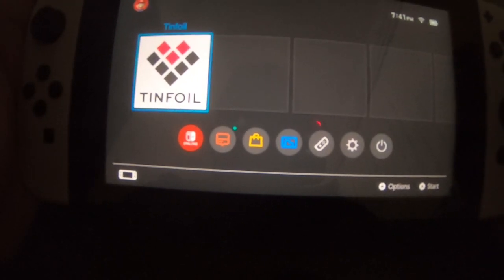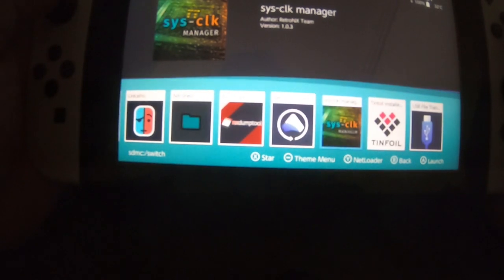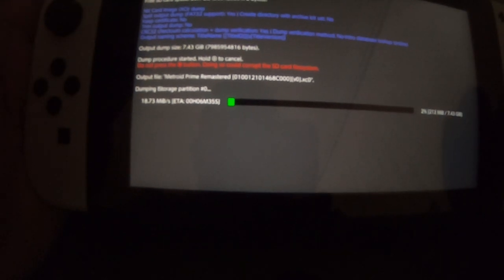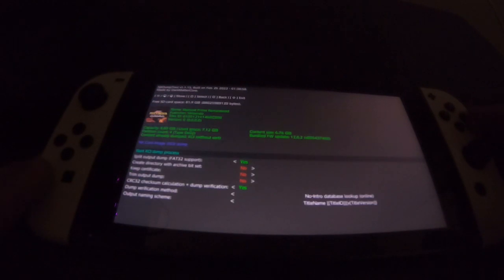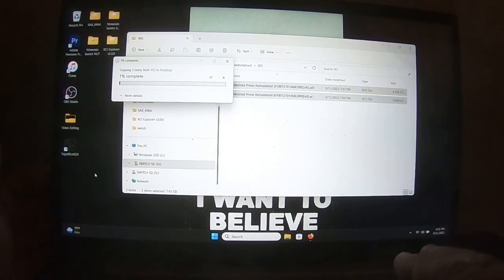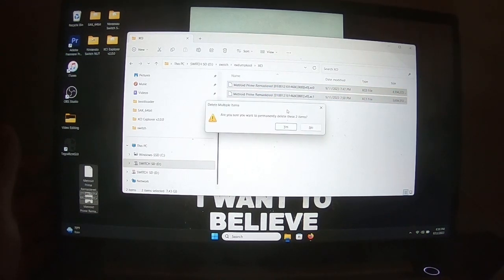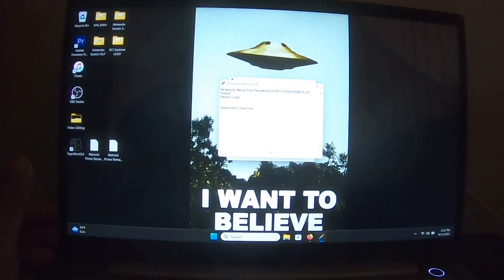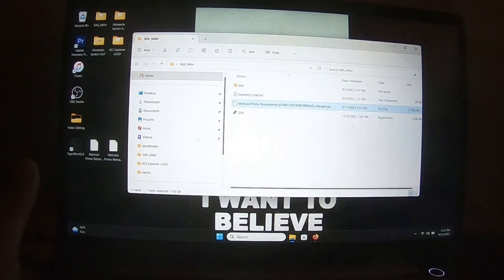How To Merge Two .XCI Files To One (Nintendo Switch)